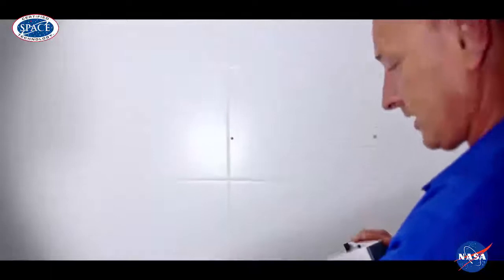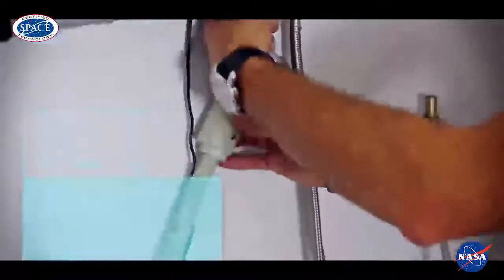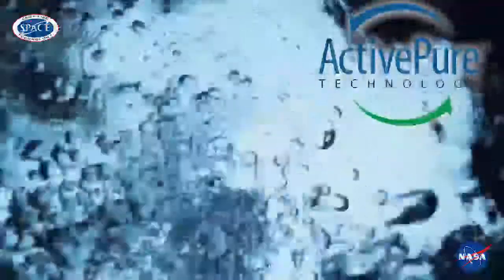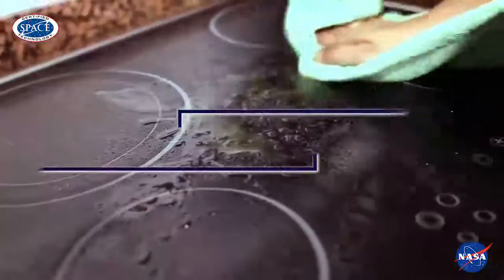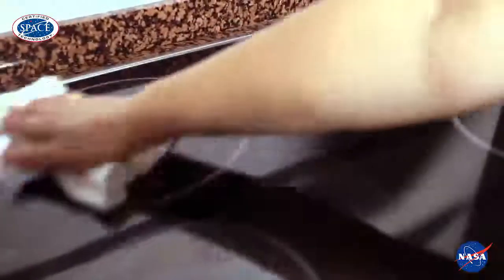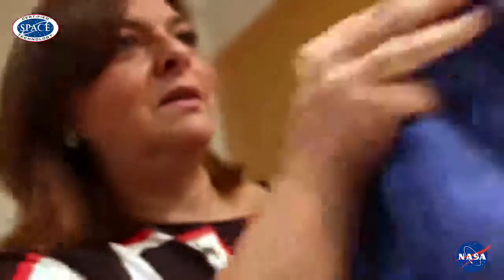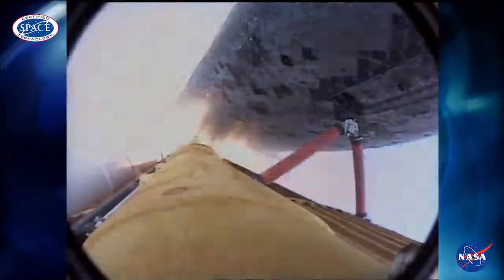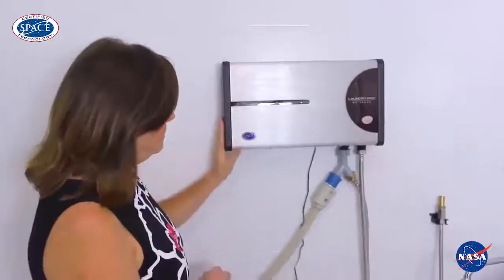Laundry PRO 2 - Just clean, fresh, earth-friendly laundry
Laundry Pro 2.0 combines the power of our revolutionary, exclusive ActivePure Technology with the cleaning action of water with hydrogen & oxygen based oxidizers to lift dirt and grime away from the fibers of fabric and prevent the growth of odor-causing bacteria. Laundry Pro 2.0 is an amazingly effective cold water laundry system designed for residential use.